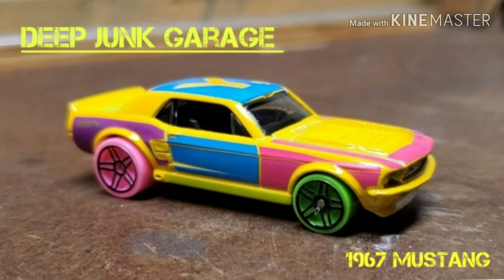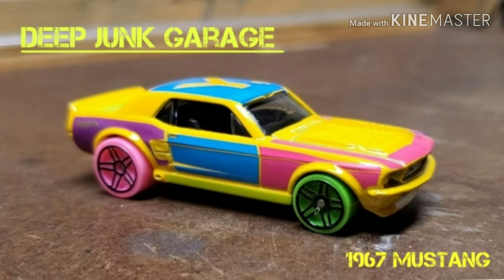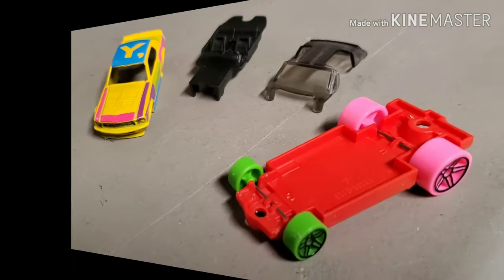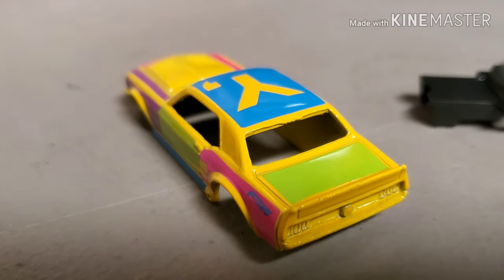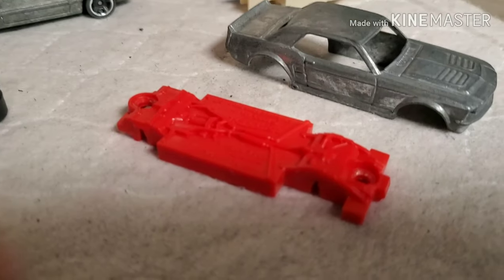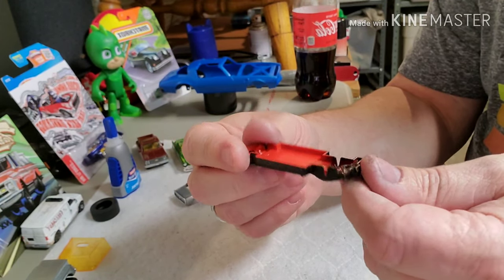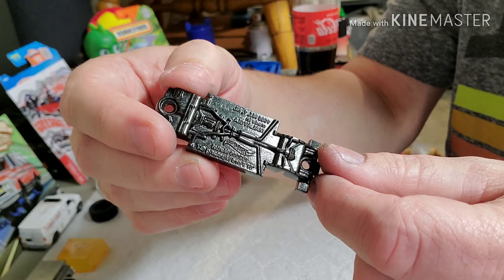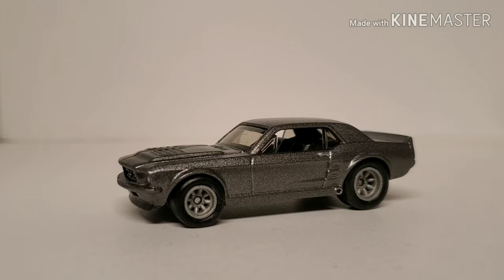1967 Mustang GT coupe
We give a 67 Mustang Hotwheels art car a make over.